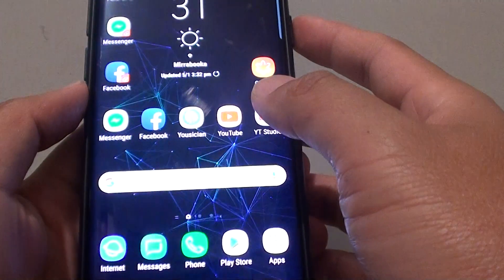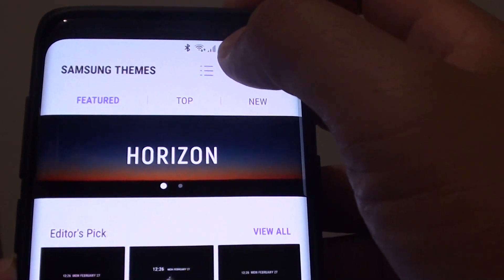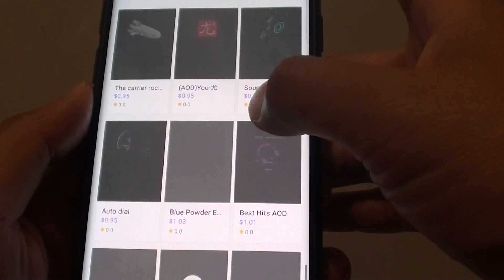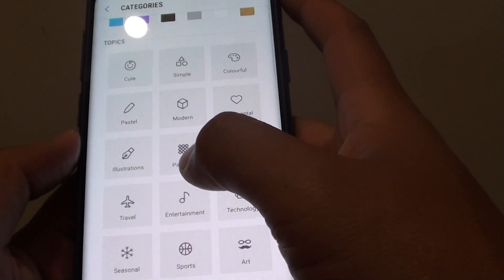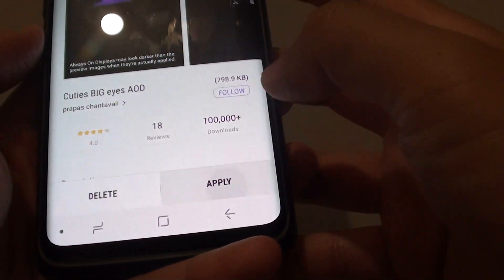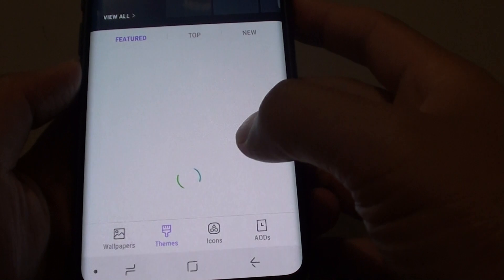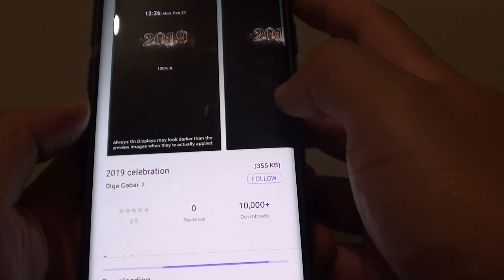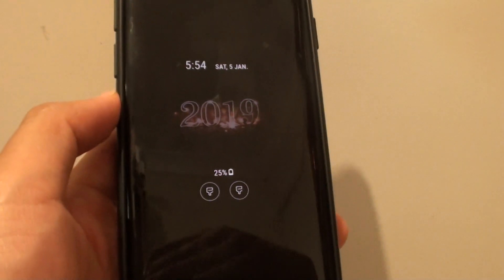Samsung Galaxy S9 / S9+: How to Add an Image to Always On Display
Learn how you can add an image to Always On Display on Samsung Galaxy S9 / S9+.